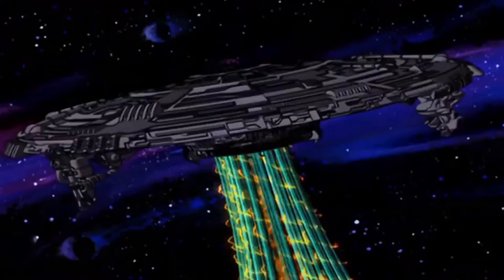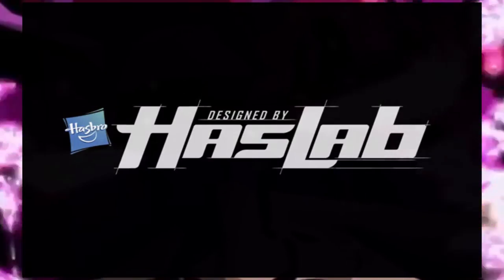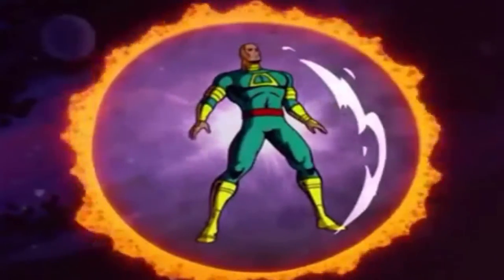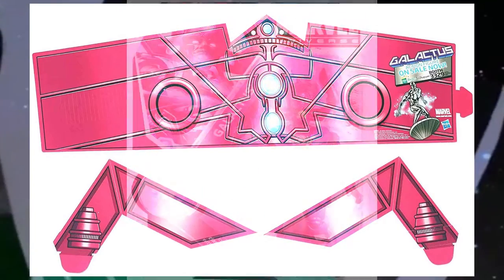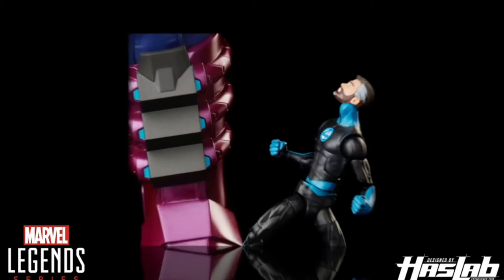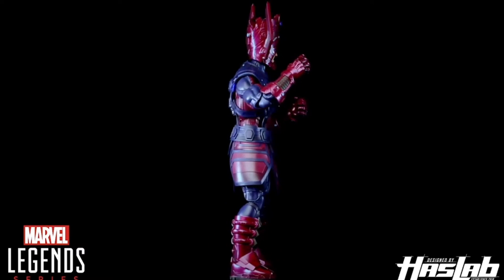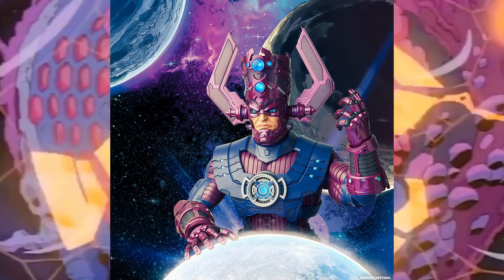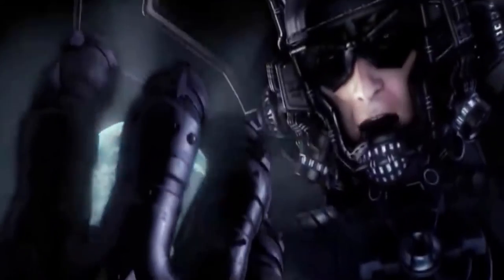Galactus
NerdCore Report: Galactus is a fictional character appearing in American comic books published by Marvel Comics. Formerly a mortal man, Galactus is a cosmic entity who originally consumed planets to sustain his life force, and serves a functional role in the upkeep of the primary Marvel continuity. Galactus was created by Stan Lee and Jack Kirby and first appeared in the comic book Fantastic Four #48, published in March 1966.

Lee and Kirby wanted to introduce a character that broke away from the archetype of the standard villain. In the character's first appearance, Galactus was depicted as a god-like figure who feeds by draining living planets of their energy, and operates without regard to the morality and judgments of mortal beings. Galactus's initial origin was that of a space explorer named Galan who gained cosmic abilities by passing near a star, but writer Mark Gruenwald further developed the origin of the character, revealing that Galan lived during the previous universe that existed prior to the Big Bang which began the current universe. As Galan's universe came to an end, Galan merged with the "Sentience of the Universe" to become Galactus, an entity that wielded such cosmic power as to require devouring entire planets to sustain his existence. Additional material written by John Byrne, Jim Starlin, and Louise Simonson explored Galactus's role and purpose in the Marvel Universe, and examined the actions of the character through themes of genocide, manifest destiny, ethics, and natural/necessary existence. Frequently accompanied by a herald (such as the Silver Surfer), the character has appeared as both antagonist and protagonist in central and supporting roles. Since debuting in the Silver Age of Comic Books, Galactus has played a role in over five decades of Marvel continuity.